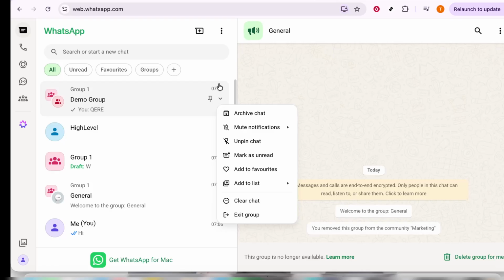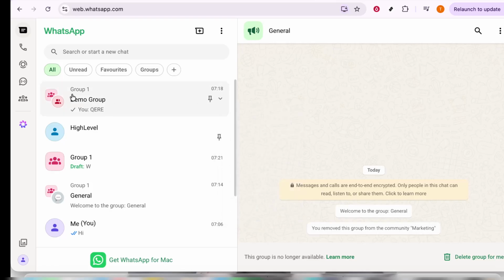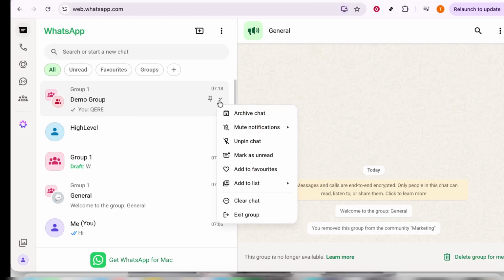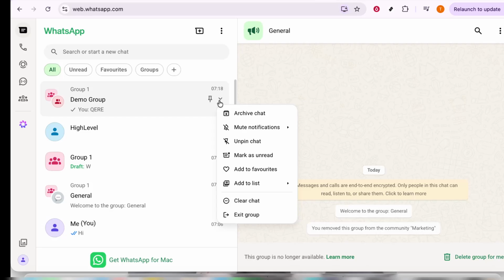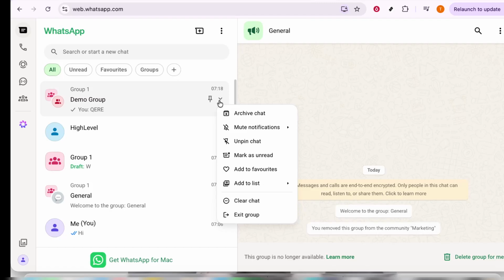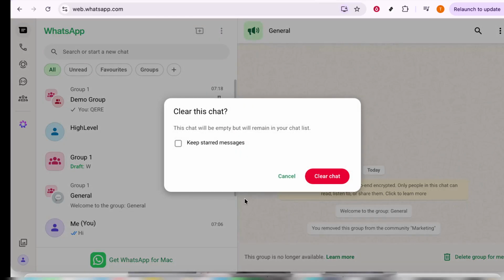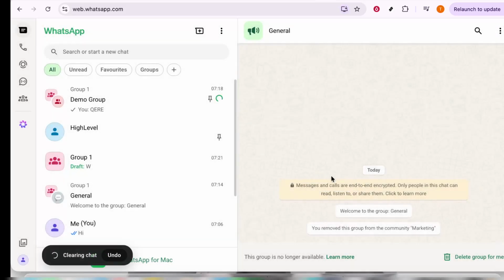How to Clear Chats on WhatsApp Web | Full Guide 2026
In this video, you'll learn how to clear chats on WhatsApp Web.